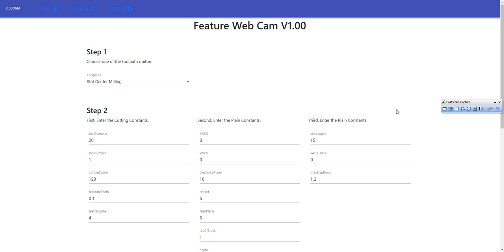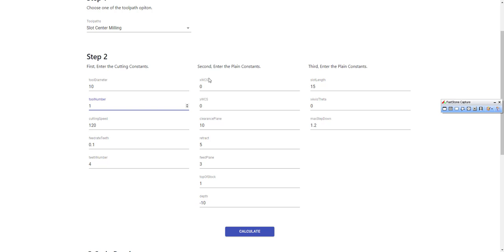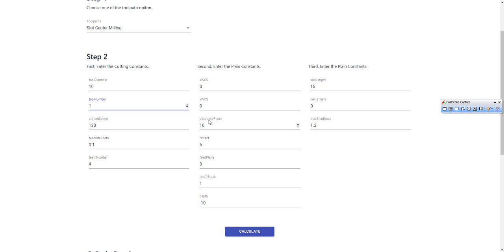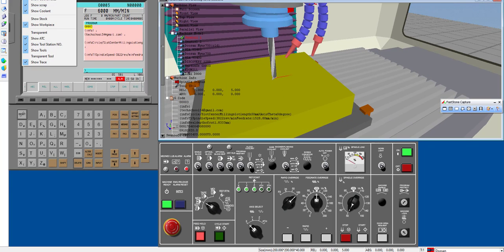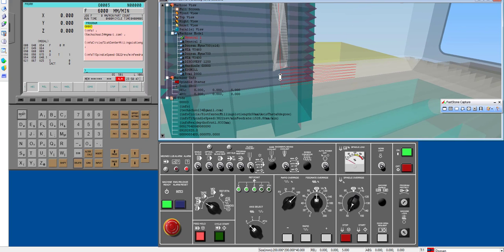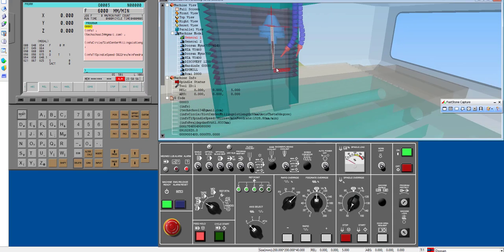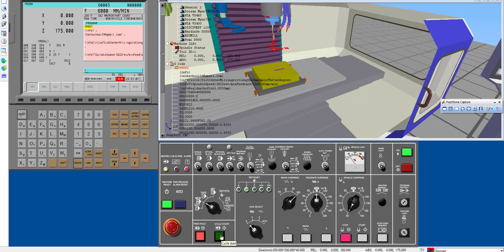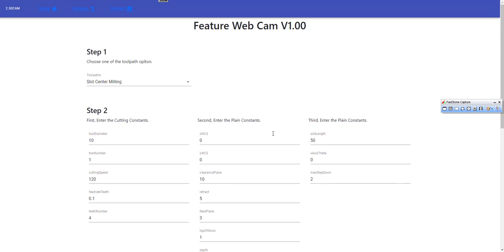Feature Web Cam Slot Center Milling SwanSoft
Support us Metamask Wallet
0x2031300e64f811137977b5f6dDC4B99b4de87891